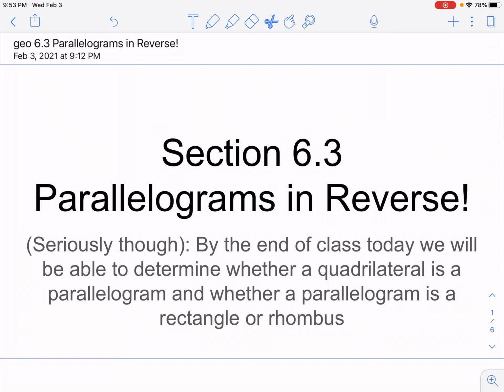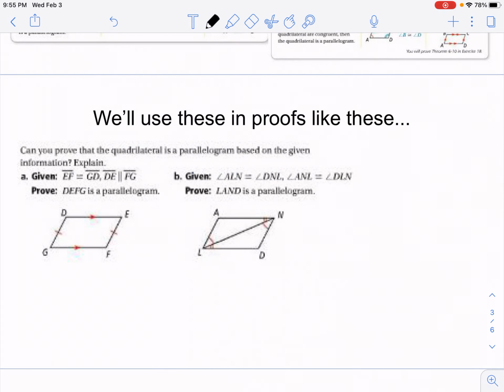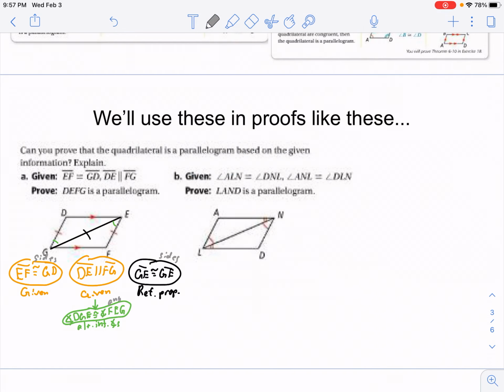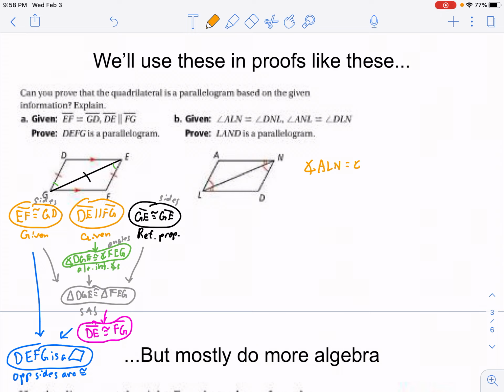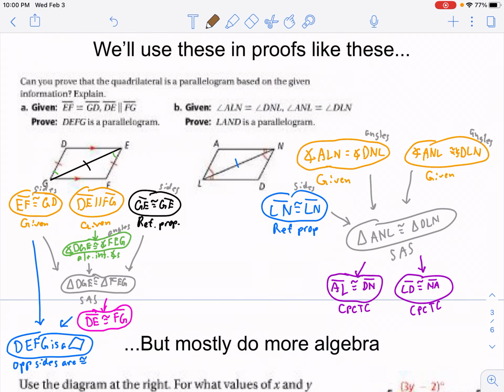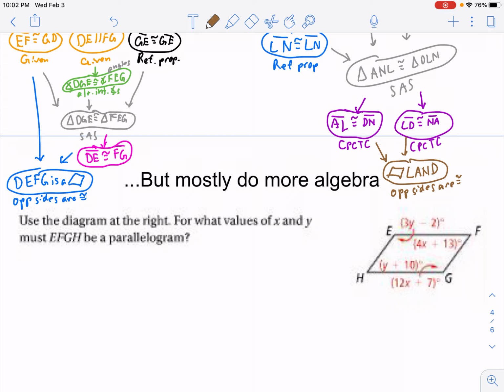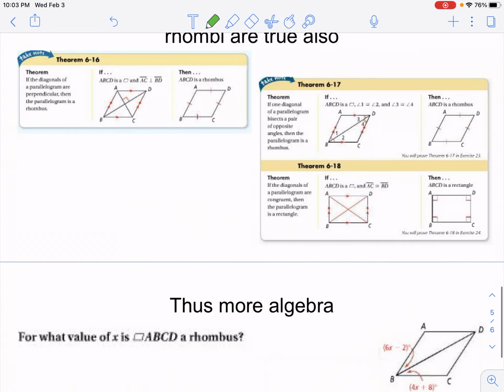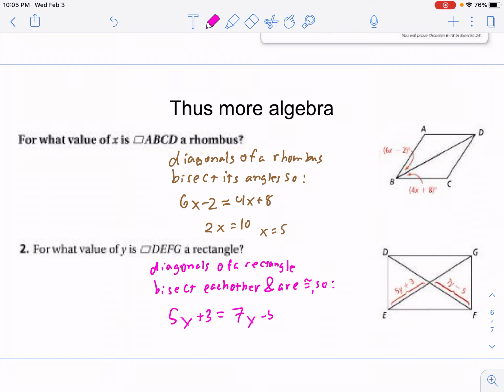geo 6 3 reverse parallelograms